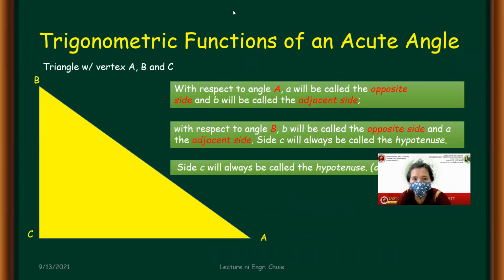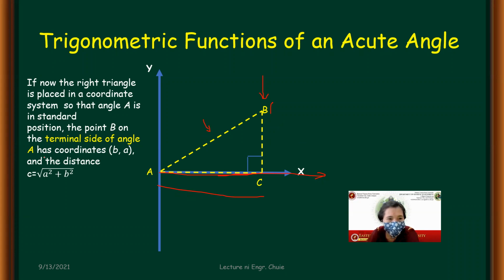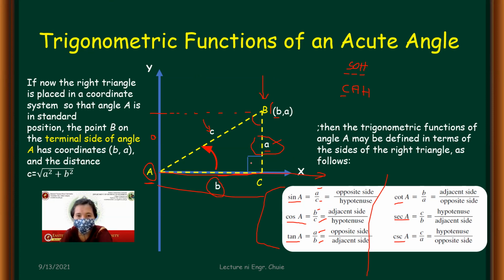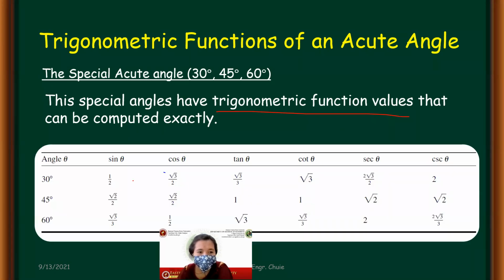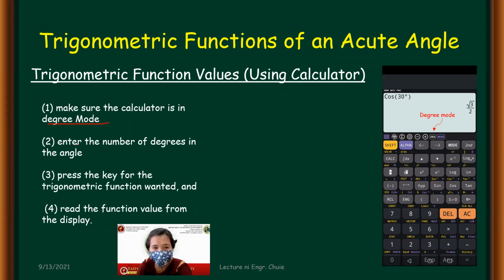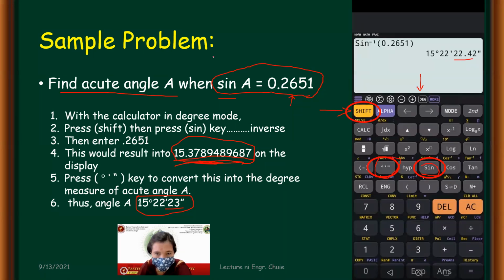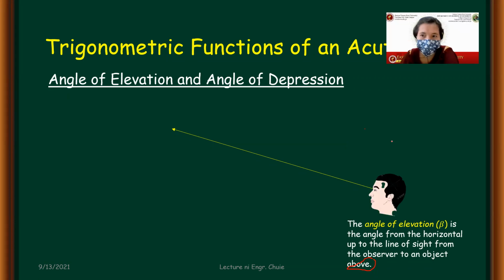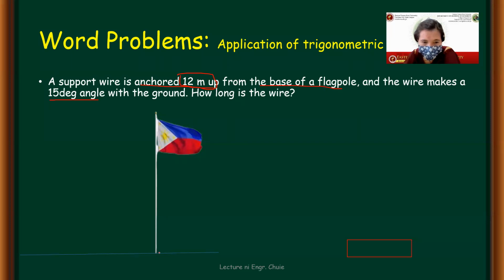Trigonometric Functions of Acute Angle